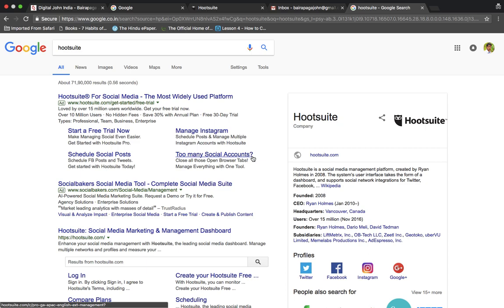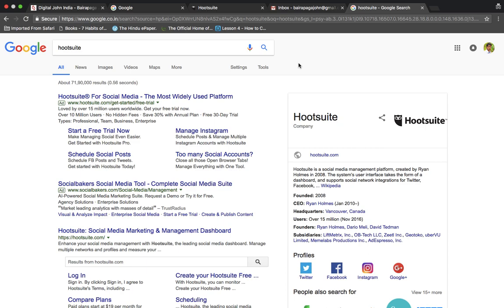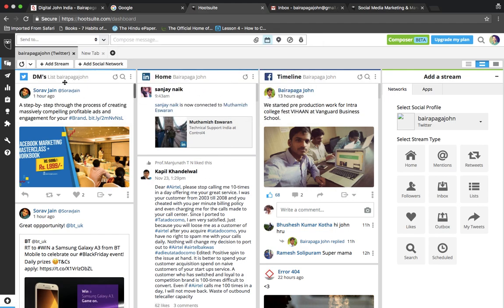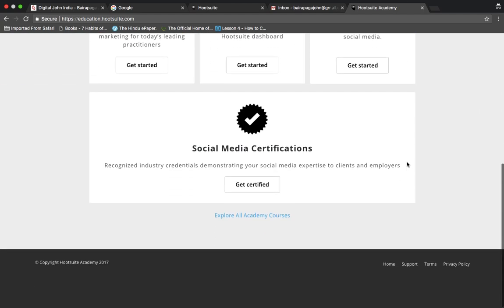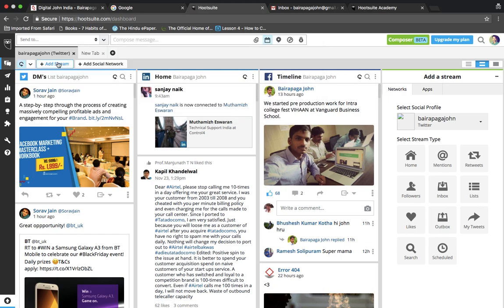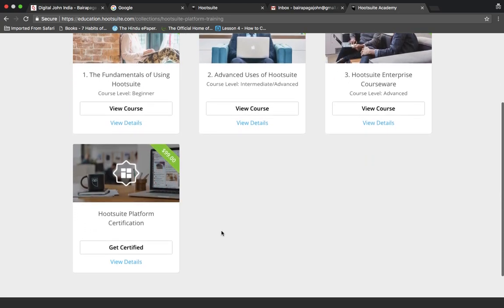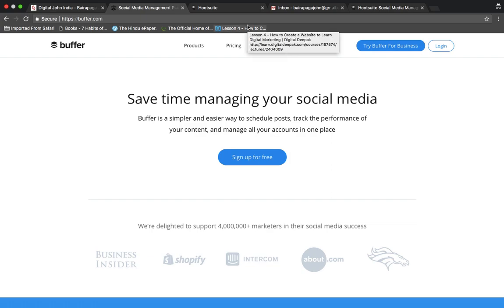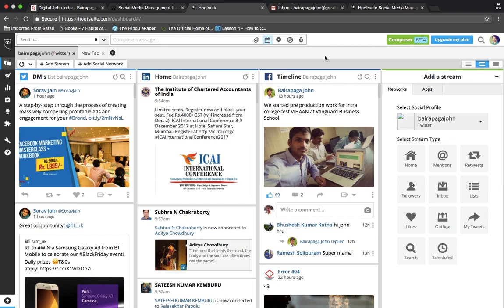Social Media Management Tools in Telugu